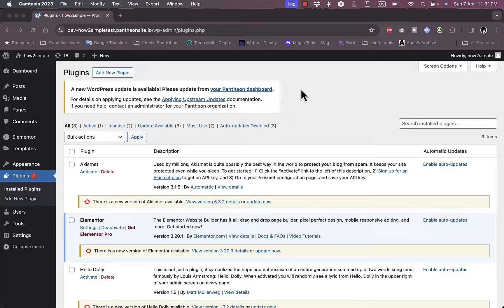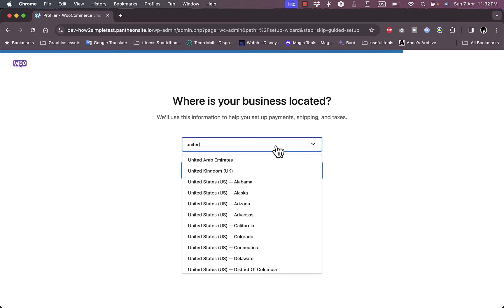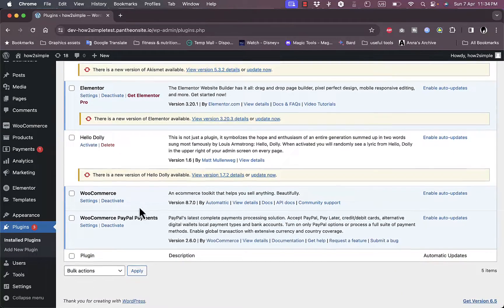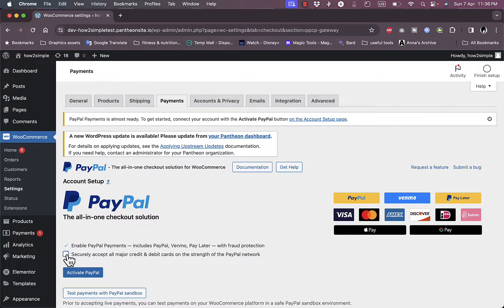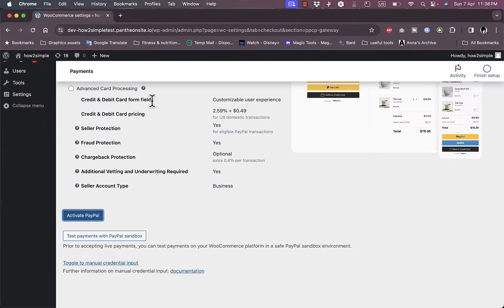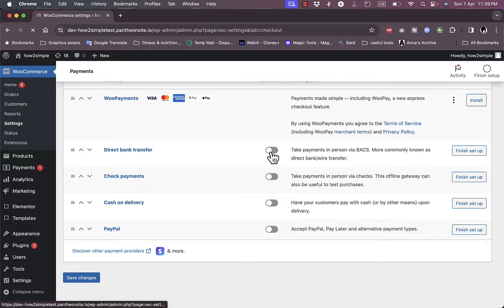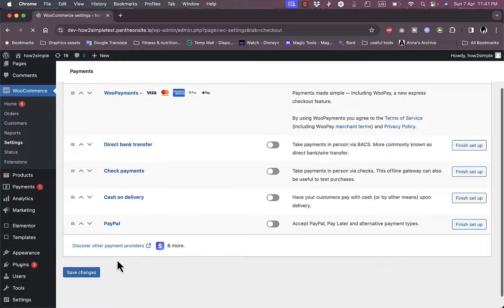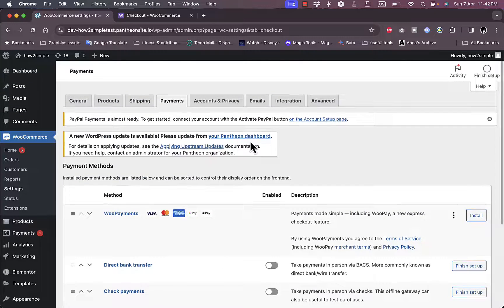How to Add PayPal Payment Gateway in Woocommerce (WordPress)